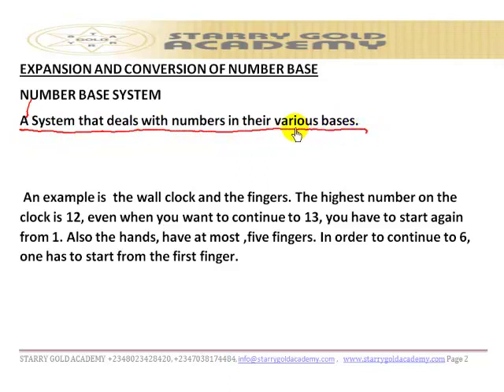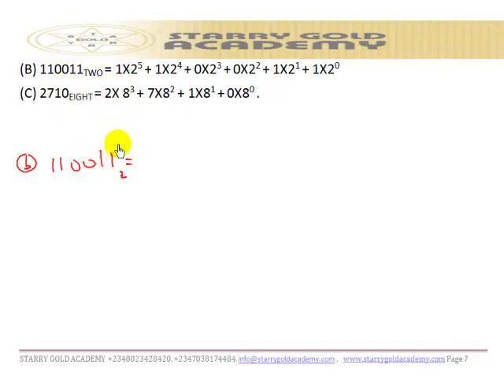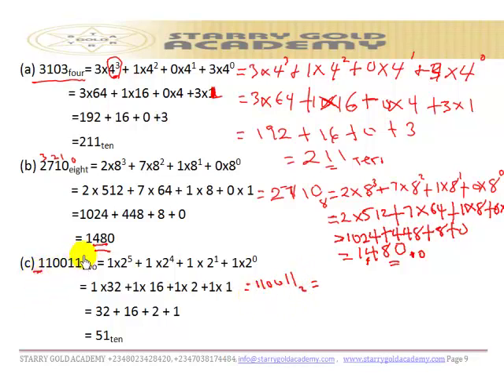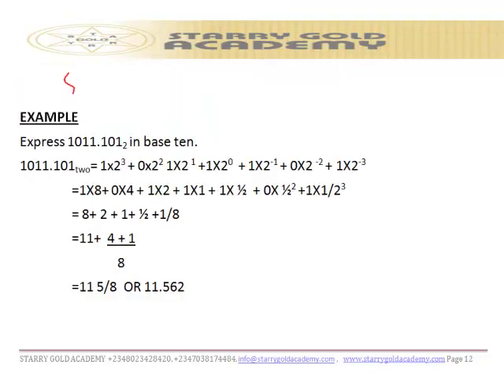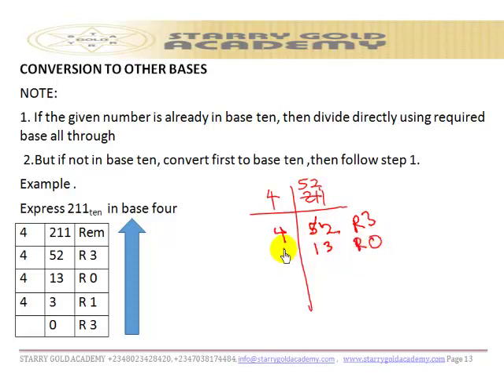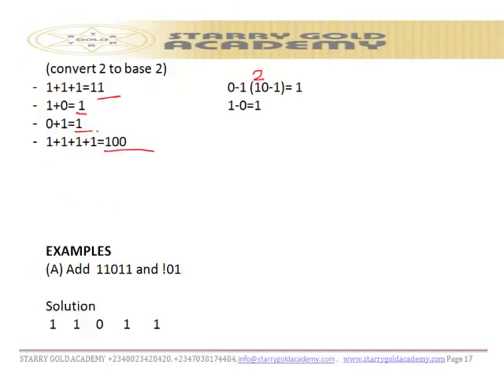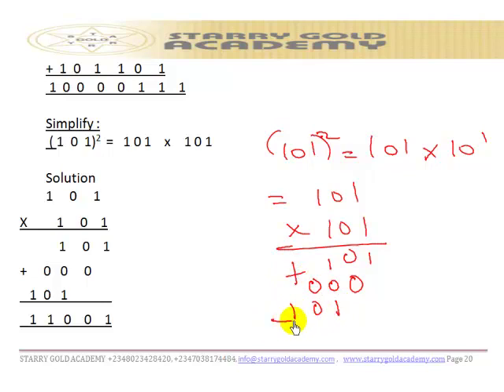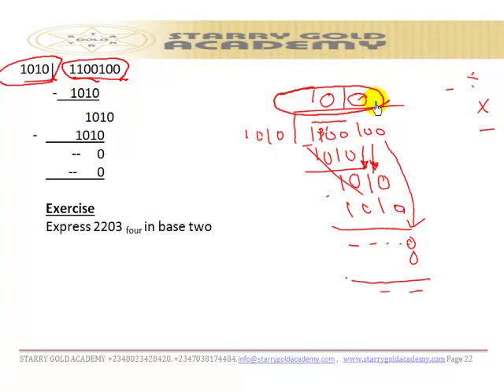WAEC- Mathematics- Number Base System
Mathematics  (WAEC)  free video

or
Call Starry Gold Academy on 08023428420 or 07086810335